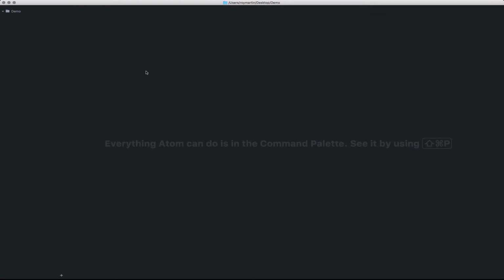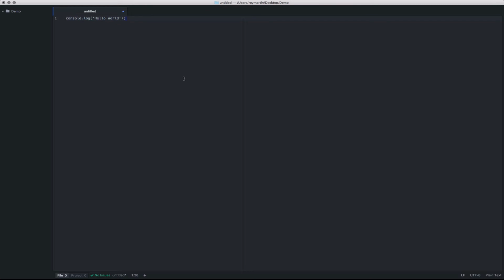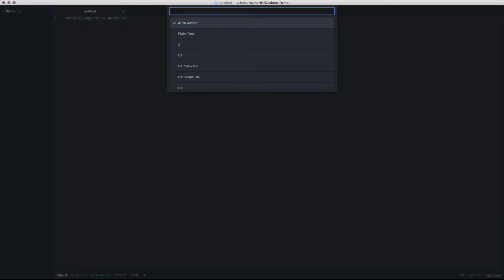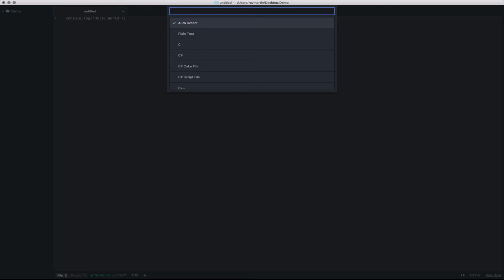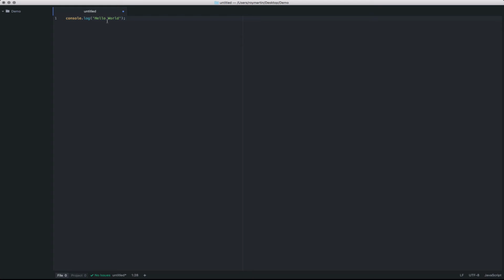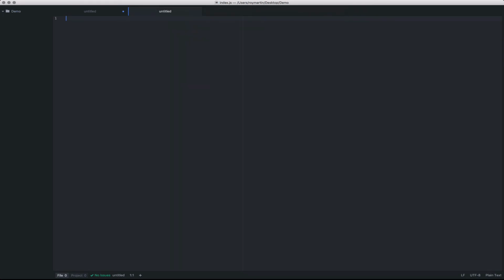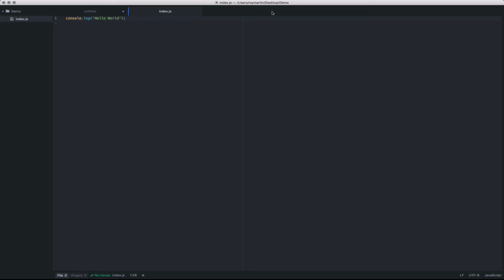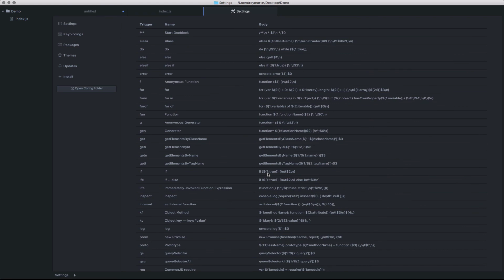3.2 Atom Editor - Using Atom - New Editor Pane and File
This is a video series on the Atom.io Editor from Github. This video shows how to create a new editor pane and file.